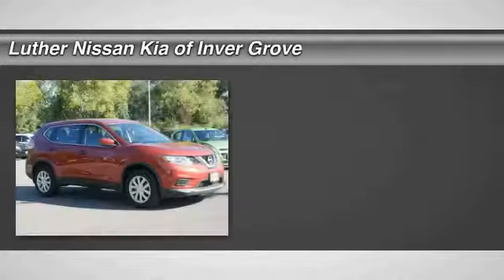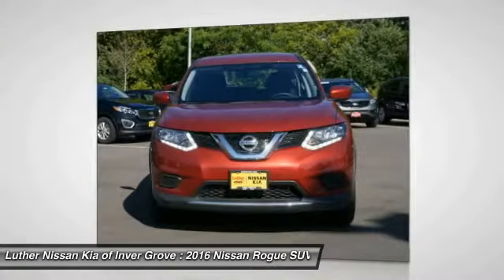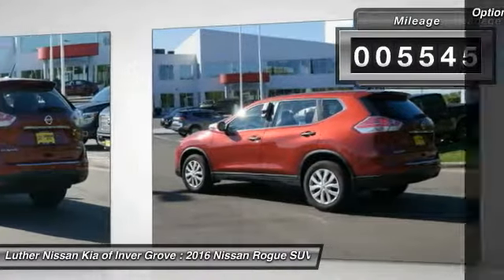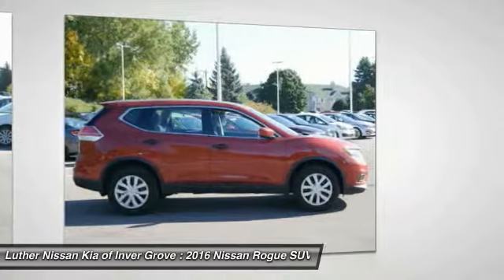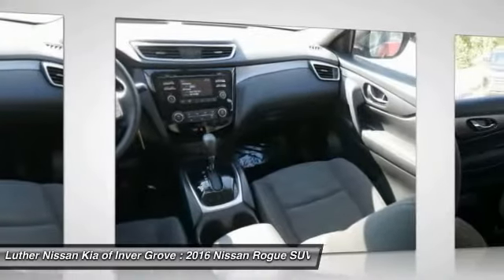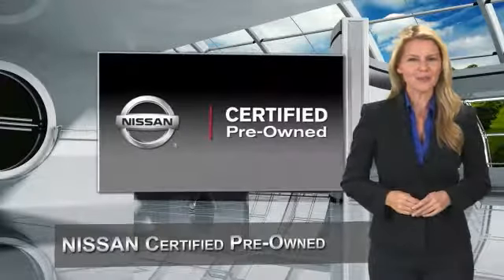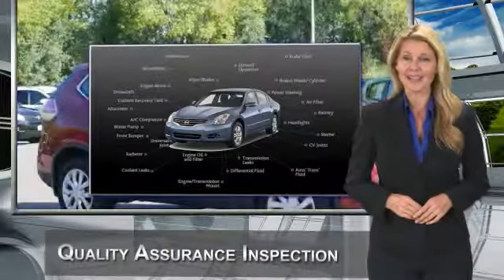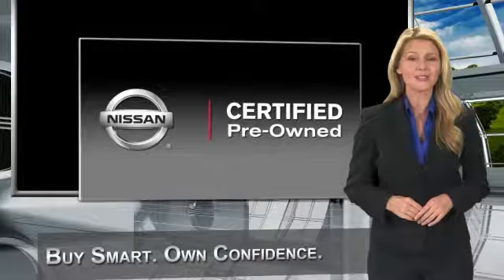2016 Nissan Rogue Inver Grove Heights,St Paul,Minneapolis L13722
2016 Nissan Rogue S

** NISSAN CERTIFIED ** 7YR/100K MILE WARRANTY **. CARFAX 1-Owner, Nissan Certified, Excellent Condition, ONLY 5,509 Miles! EPA 32 MPG Hwy/25 MPG City! iPod/MP3 Input, CD Player, Satellite Radio, [B93] CHROME REAR BUMPER PROTECTOR CLICK ME! PURCHASE WITH CONFIDENCE: Rates as low as 1.95% OAC. Nissan Certified 7YR/100K. S trim. Nissan Certified, Excellent Condition, CARFAX 1-Owner, LOW MILES - 5,509! EPA 32 MPG Hwy/25 MPG City! Satellite Radio, iPod/MP3 Input, CD Player, [B93] CHROME REAR BUMPER PROTECTOR, All Wheel Drive, MP3 Player. READ MORE!7-year/100,000-Mile Limited Warranty, 24-Hour Roadside Assistance and Towing Assistance, Rental Car, Trip-Interruption Services, Vehicle Title Insurance Policy, CARFAX Vehicle History Report, $50 Deductible, 167-Point Inspection and Reconditioning, SiriusXM Satellite Radio with 3-month trial subscription. CARFAX 1-Owner and Qualifies for CARFAX Buyback Guarantee. AFFORDABLE: This Rogue is priced $900 below NADA Retail. KEY FEATURES INCLUDE: MP3 Player, Satellite Radio Nissan S with Cayenne Red exterior and Charcoal interior features a 4 Cylinder Engine with 170 HP at 6000 RPM*. EXPERTS REPORT: Edmunds.com's review says Upscale interior materials and design give the cabin a classy vibe. The interior also has a practical side, with up to 70 cubic feet of cargo room with the rear seatbacks folded down, a number that bests a number of competitors.. Great Gas Mileage: 32 MPG Hwy. BUY FROM AN AWARD WINNING DEALER: Some of the used vehicles we offer for sale may be subject to unrepaired recalls for safety issues. You can check whether a vehicle is subject to open recalls for safety issues at safercar.gov Pricing analysis performed on 9/21/2017. Horsepower calculations based on trim engine configuration. Fuel economy calculations based on original manufacturer data for trim engine configuration. Please confirm the accuracy of the included equipment by calling us prior to purchase.